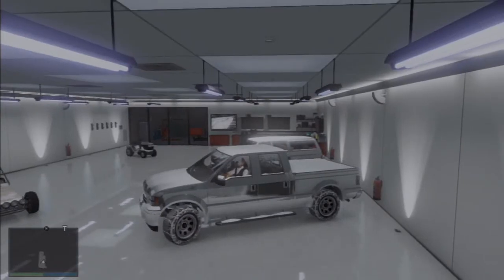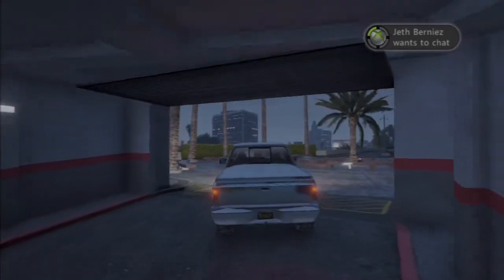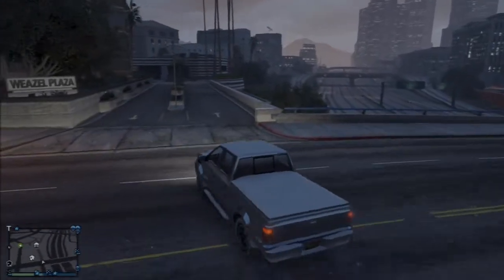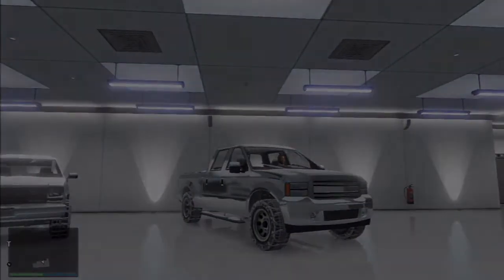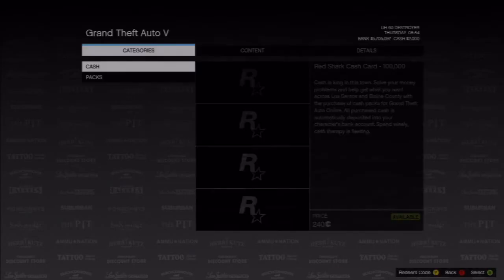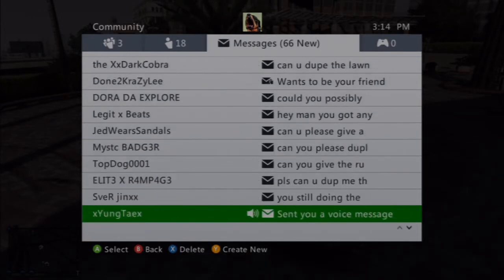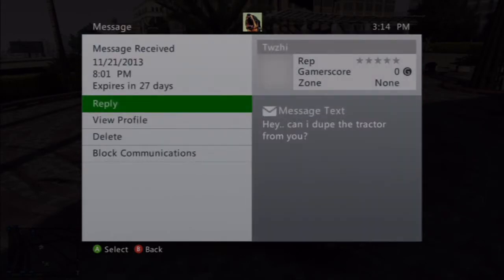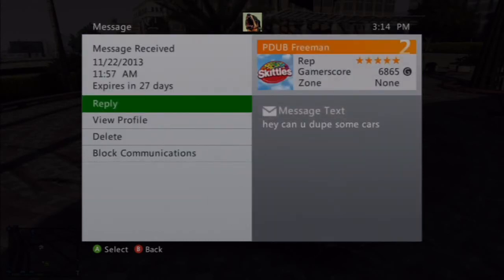GTA Online - Duplicating cars (WHATS GOING ON)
Sorry for the inactivity the last few days I am still doing cars that will be listed please message me if you would like them.

Clown Van
Space Docker
Franklin's Buffalo
HVY Cutter
Snowy Sadler
Snowy Rancher XL
Asea Stickerbomb
NON-SAVEABLE:
Rusty Tractor
Lawn Mower